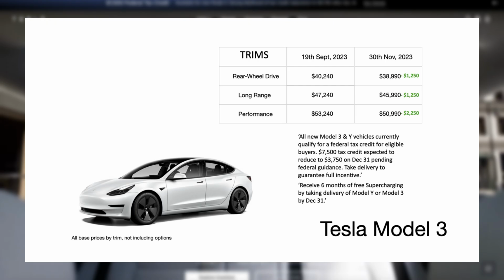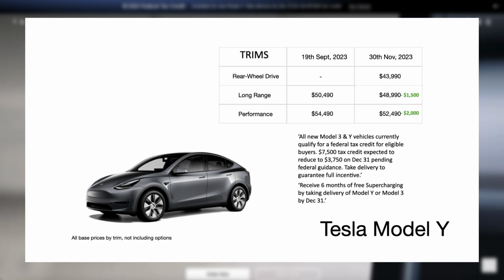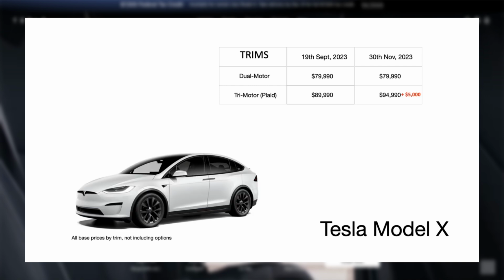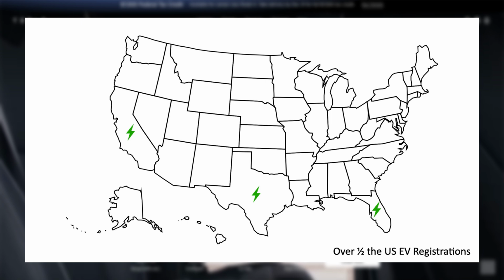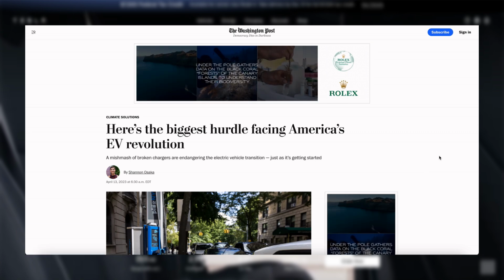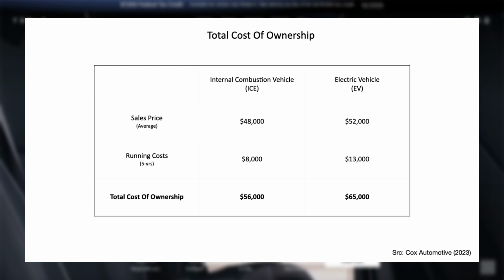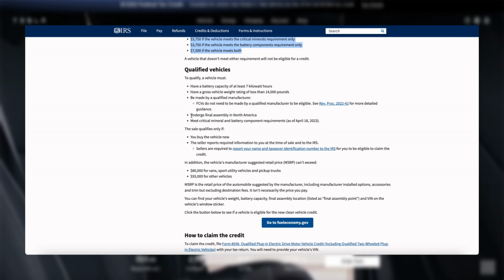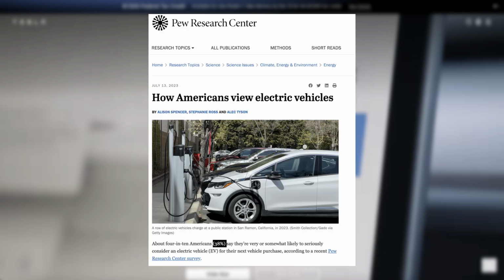Tesla Prices And Options Update Q4 2023 | CyberTruck Prices Out | US EV Industry View 2024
In our quarterly update, we present the latest Tesla options & prices. As on the date of publishing this video. A clear view with the Tesla prices currently applicable in the US market for all the trims of the four Tesla models. The Tesla Model 3, Model Y, Model S & Model X. We will also present the CyberTruck Prices just unveiled by Tesla. Following this regular feature, we will present our views on the US Electric Vehicle Market, going into 2023. The visible slow-down and reasons that our analysis brings out.

Hope you find it useful as an EV enthusiast, prospective EV buyer Or simply on your interest in the electric vehicle market, here in the US.

*Correction*
The incentive on the model 3 & Y differ, in one factor. The likely reduction in the incentive to $3,750 from $7,500 is only for the model 3. The Model Y is likely to enjoy the full $7,500, after Jan 1. Unlike erroneously mentioned in this video. We will clarify this correction in the following video.
All these ultimately will be clarified after the update from the IRS post Jan 1. * *

Video highlights:
0:00 - Preface & Tesla Model 3 Pricing Q4 2023
1:23 - Tesla Model Y Pricing Q4 2023
3:00 - Tesla Model S Pricing Q4 2023
3:41 - Tesla Model X Pricing Q4 2023
4:12 - CyberTruck Trims & Prices Revealed
4:29 - Preface US EV Market Going Into 2024
7:06 - Words on the Cox Automotive Report
7:50 - Issues with the US EV incentives
8:52 - References & Conclusion
10:49 - CyberTruck Unveiling Trims And Prices

Links to the other videos mentioned in this video